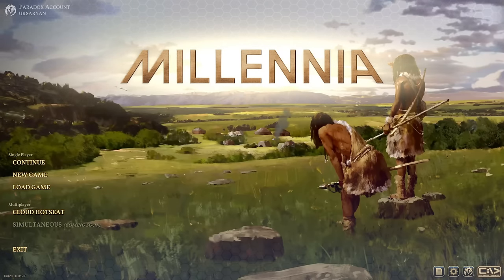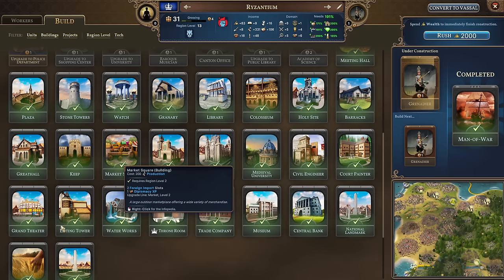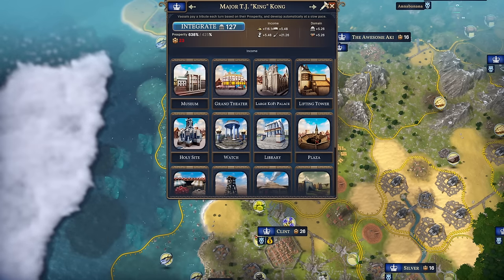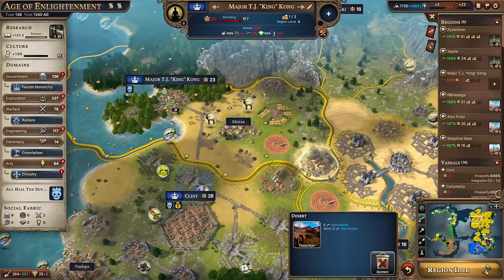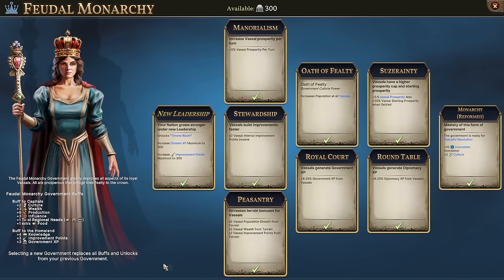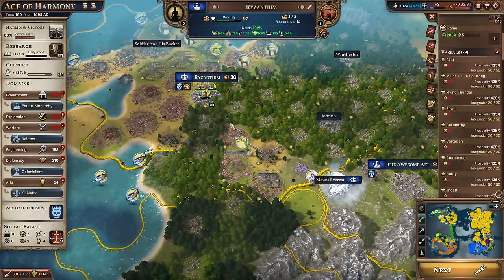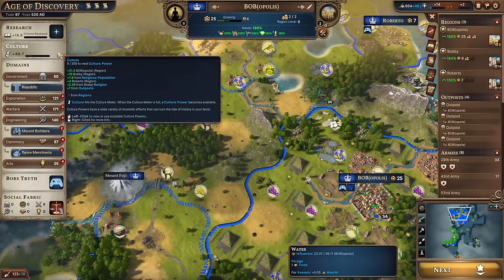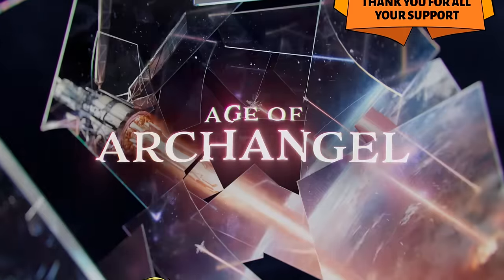Vassals Or Regions? Which Should YOU Choose? (A Short Millennia Guide!)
You're playing Millennia but Grandmaster difficulty is getting you down. It's terrifyingly hard and the AI techs like a pro. How do you defeat it?

This video will show you how to decide whether to keep an army of vassals, a group of fully controlled regions, or a mixture of the two. We talk about the differences between them, the things to think about when deciding what to use, and some of the tactics you might employ from the early to late game.

YOU can beat Grandmaster! Here is how!

00:00 - Hello & Welcome! Guide Explain
00:47 - Explaining Regions
07:46 - Culture Penalty Of Regions
10:47 - Explaining Vassals
15:39 - Prosperity And Tile Yields For Vassals
19:41 - Showing Before And After Prosperity Growth
24:55 - Which Should You Choose?
28:44 - Improvement Point Considerations